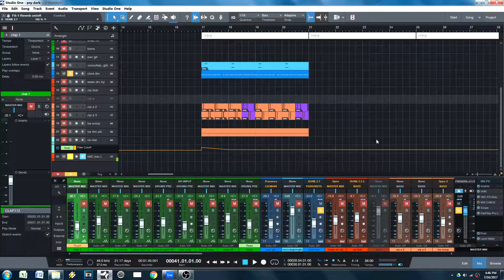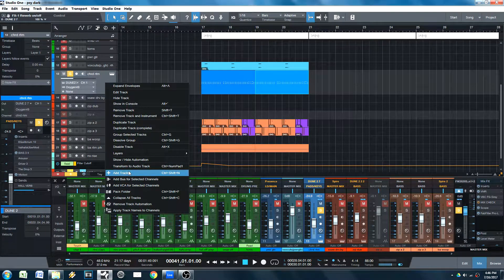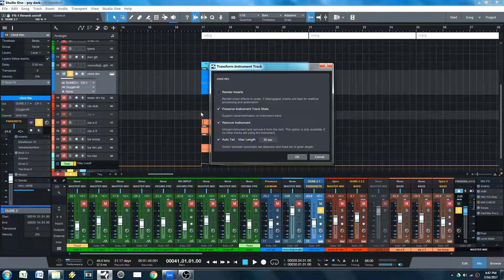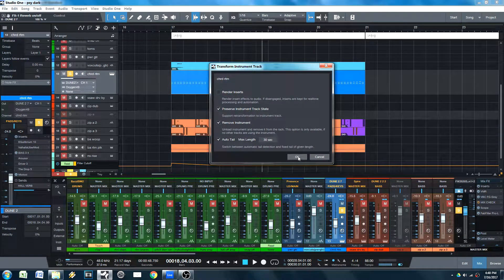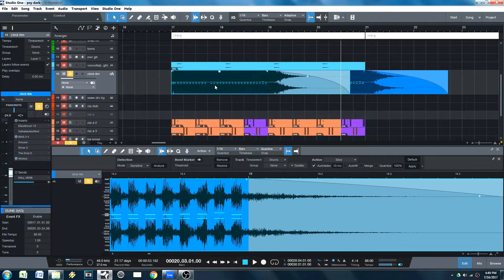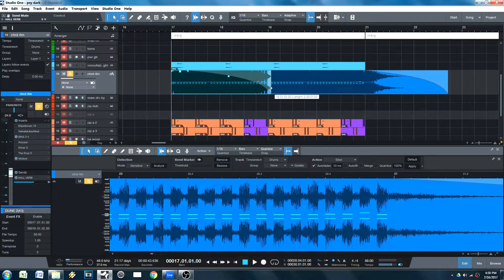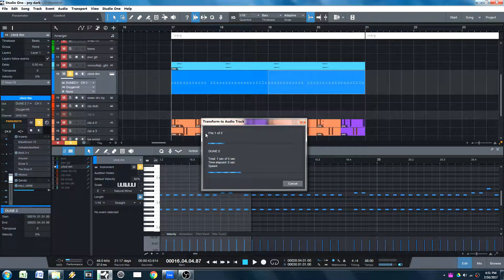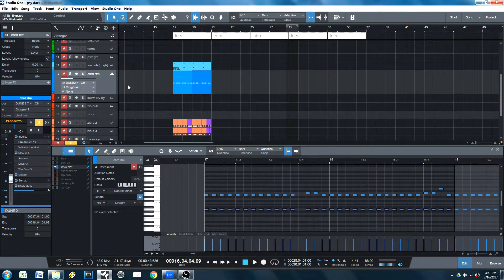Why I Use Studio One EP.3 | Transform Midi Instruments to Audio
►►Get a copy of "The 3-Space Reverb Framework: Learn the step by step system for using reverb in your mixes" @

In this episode of why I use Presonus Studio One we talk about the Transform Midi to Audio feature within Studio One.

This feature allows us to take midi instruments and synths and bounce them to audio while still retaining the ability to return back to the original midi and vst format.

This is a great way to save CPU power if your system gets bogged down by heavy and involved synths.
►►Get my book "The EQ and Compression Formula: Learn the step by step way to use EQ and Compression together"

►►Get my book "The 3-Space Reverb Framework: Learn the step by step system for using reverb in your mixes"

►►Get my book "The Bus Compression Framework: The set and forget way to get an INSTANTLY professional sounding mix"

►► Get my book "Mastering Multi-Band Compression: 17 step by step multiband compression techniques for getting flawless mixes"